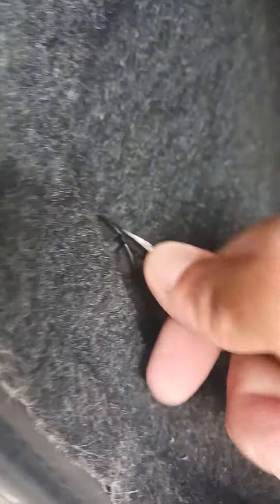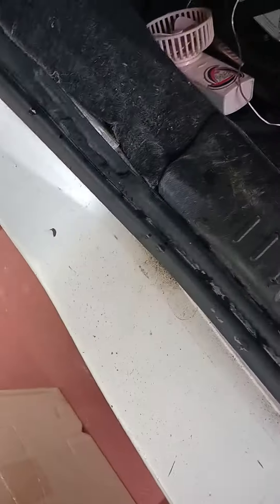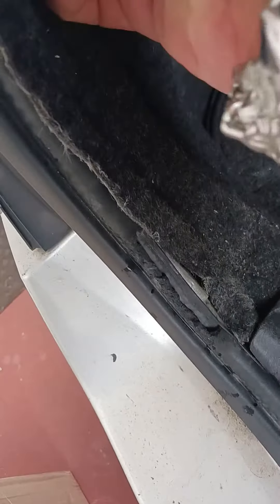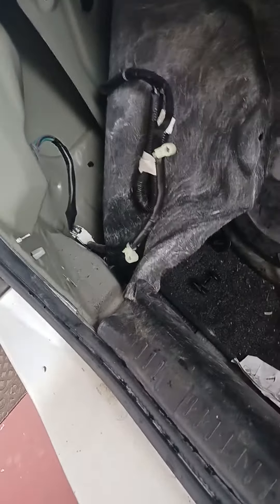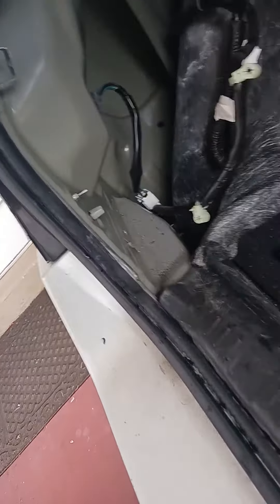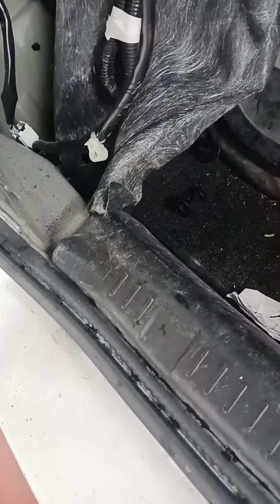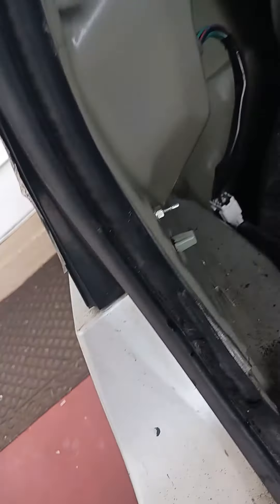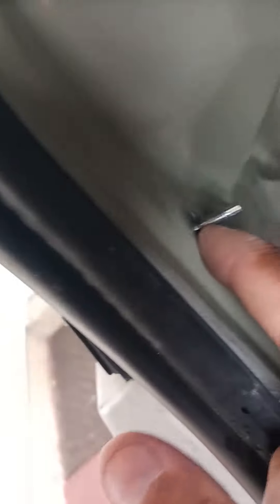PART 1/4 2008 NISSAN SENTRA TAIL LIGHT LENS SWAP REPLACE CHANGE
TOOLS: FLAT HEAD SCREW DRIVER, NEEDLE NOSE PLIERS,  8MM DEEP SOCKET